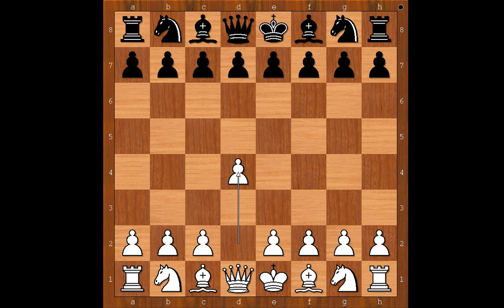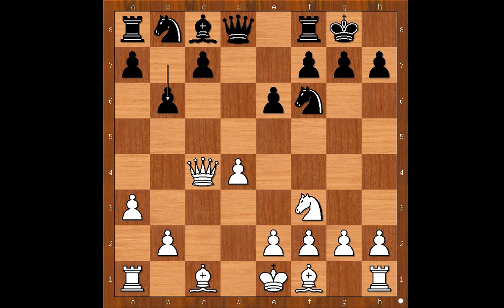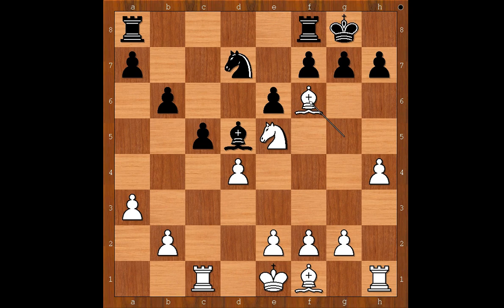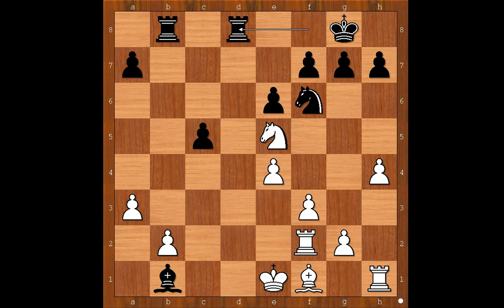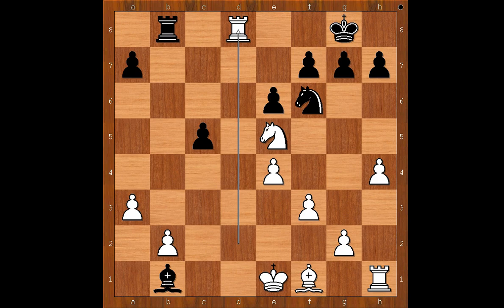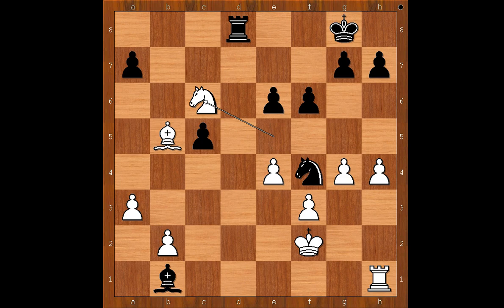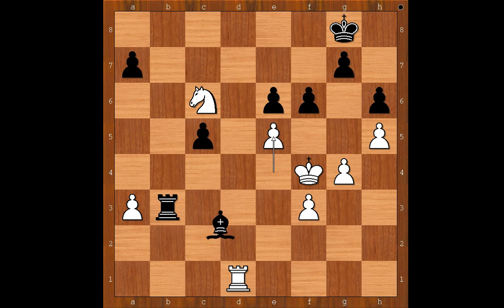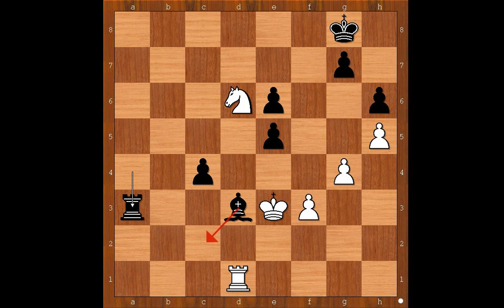Garry Kasparov vs Levon Aronian: St. Louis Blitz 2017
Garry Kasparov vs Levon Aronian
St. Louis Blitz 2017
Nimzo-Indian Defense: Classical Variation (E32)
 0-1

The best chess offer on internet
 DVDs for download at a bargain price!
At over 110 hours of tuition, you are bound to be a better player after purchasing this package.
Play like Tal, Killer Endgames, Killer d4 and much, much more
Only $43.97 for a limited time only